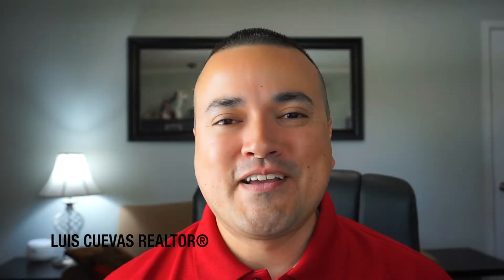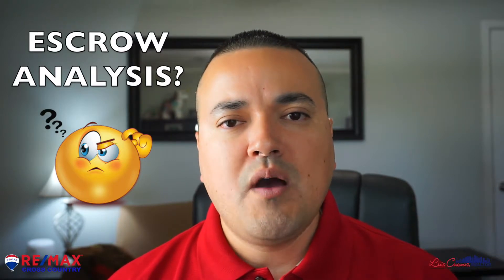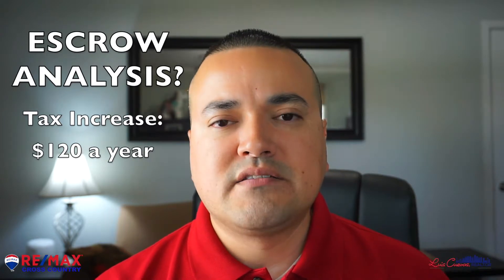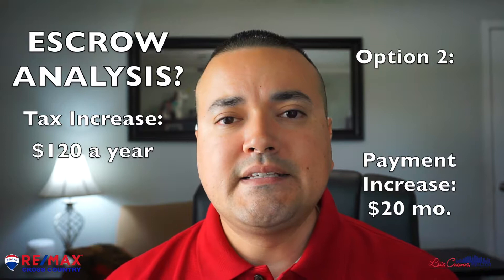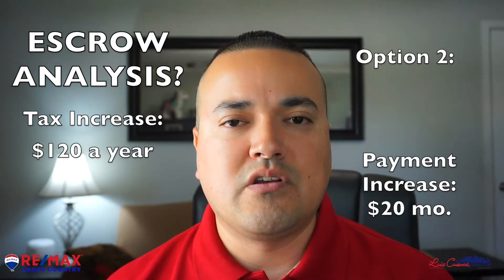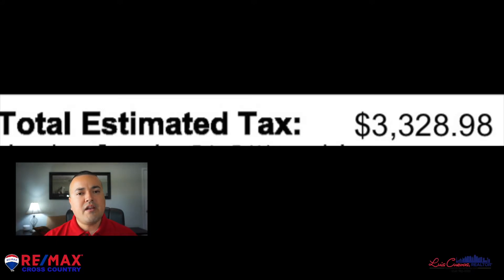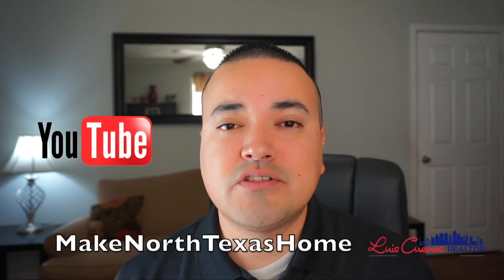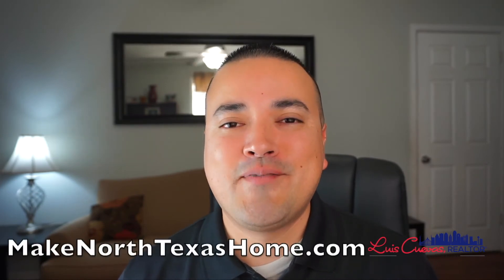Escrow Analysis Explained | Luis Cuevas Realtor® | RE/MAX Cross Country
Many people get surprised every year around spring time when they receive their yearly escrow analysis letter in the mail.  The reality is however not many home owners understand it or how t works.  Let me explain how the escrow analysis works and even give you some advice on getting a head start on the following years analysis so you are not surprised.

I hope your picked up a thing or two, with the heart of a teacher I am a big fan of educating my clients so they can feel confident when they make their real estate decisions.

Luis Cuevas, Realtor®
RE/MAX Cross Country
1990 Justin Road
Highland Village, Texas 75077